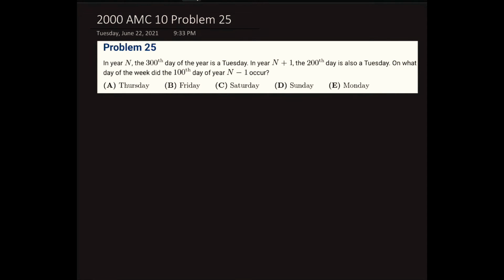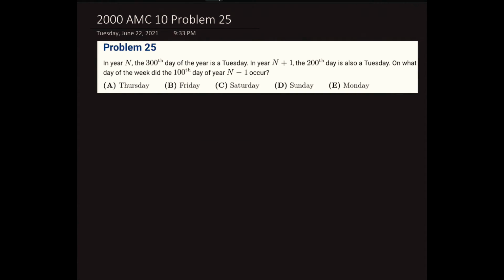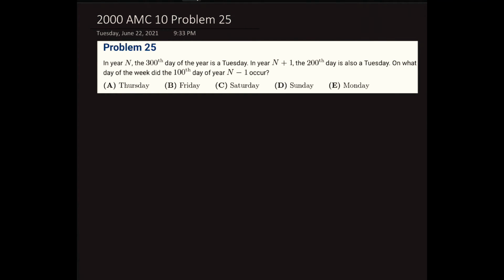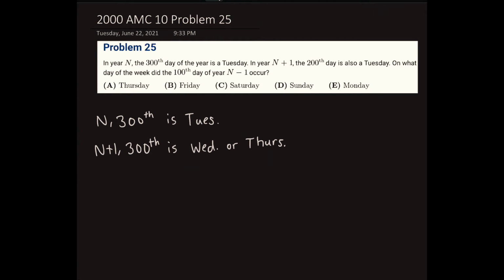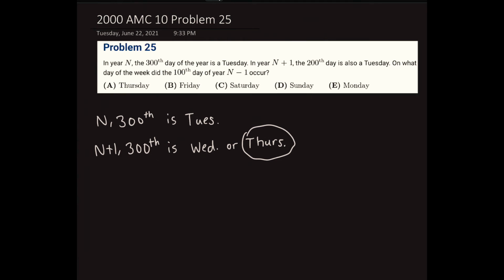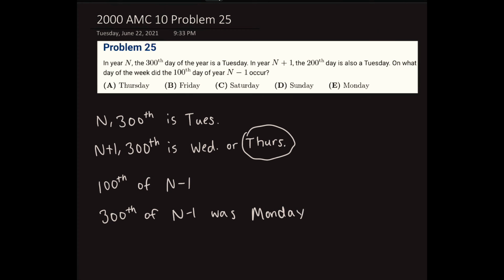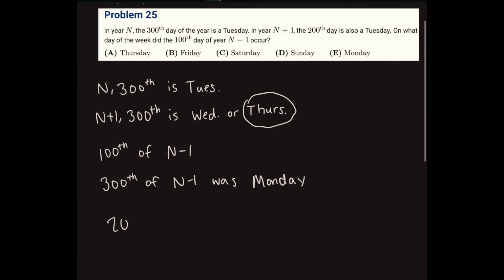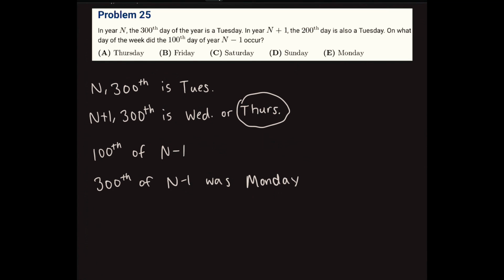2000 AMC 10 Problem 25 | Arnesh Sharma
Solution to 2000 AMC 10 Problem 25. Comment suggestions/feedback and problems you would like me to solve.

Equipment:

Audio - iPhone/Apple EarPods, Voice Memos app

Video - Apple Pencil compatible iPad, Apple Pencil, Microsoft OneNote for iOS